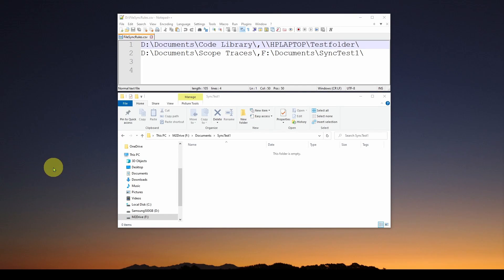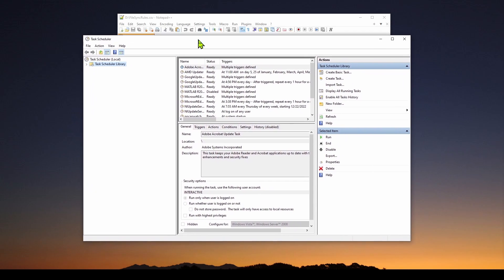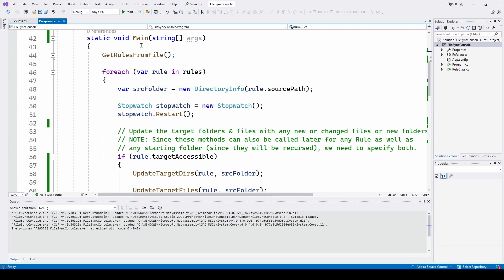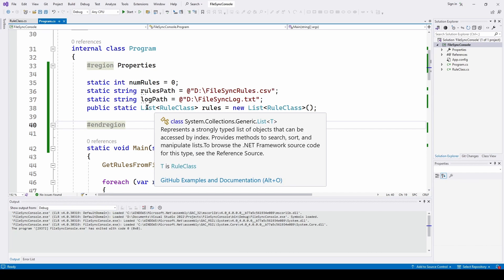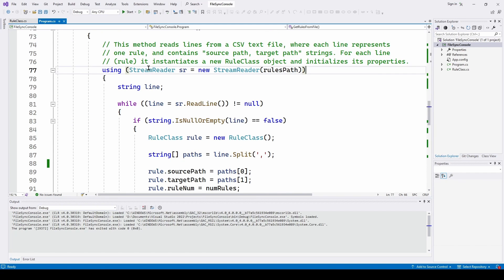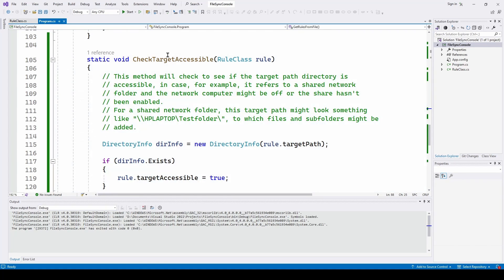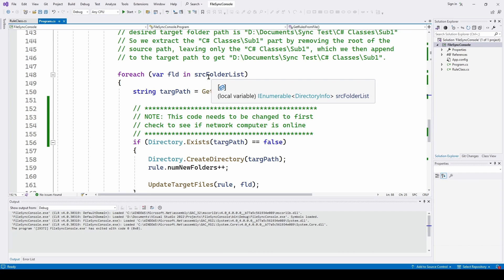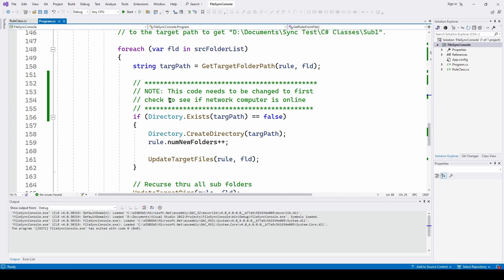C# Visual Studio Automated Backup of Files & Folders Part 2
A simple tutorial series showing how to write a simple C# application to automatically, in the background, synchronize or back up files & folders to either the same computer or another computer on your network on a regular basis.